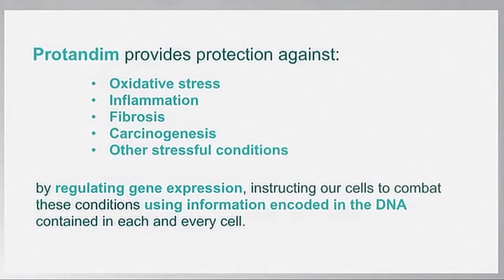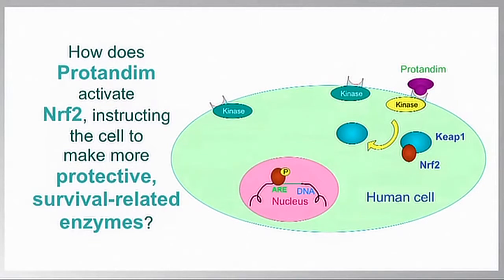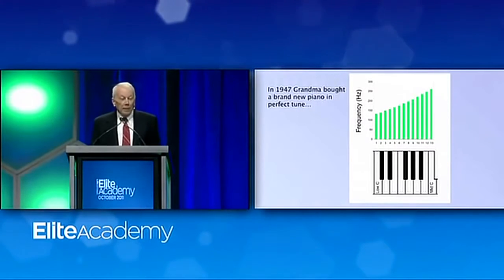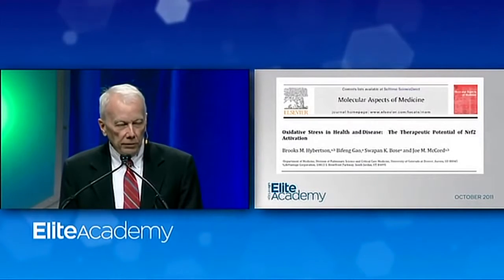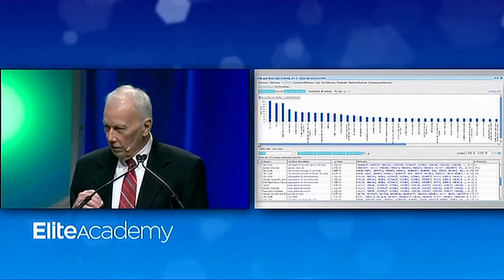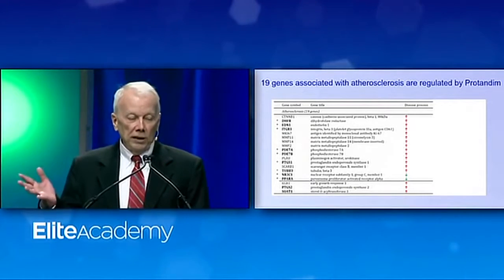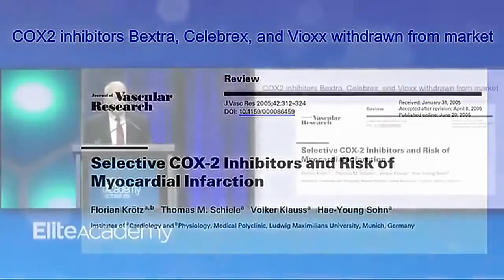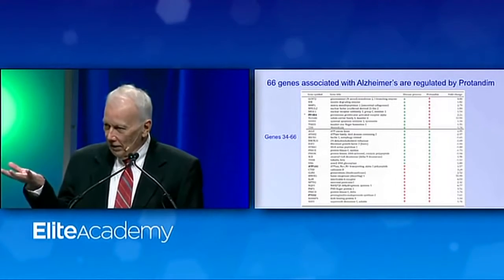Protandim Nrf2 Activator, Inflammation, Fibrosis and Survival Genes 2